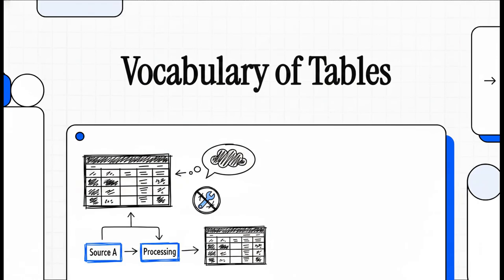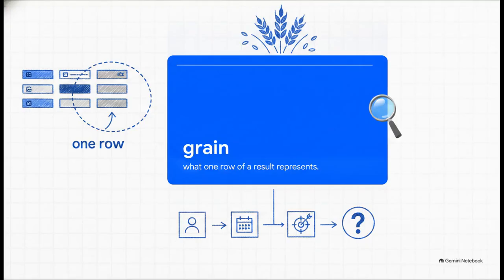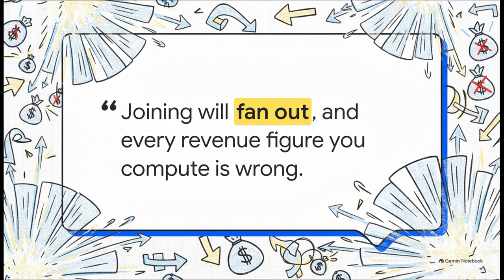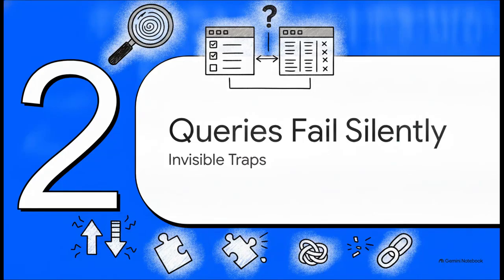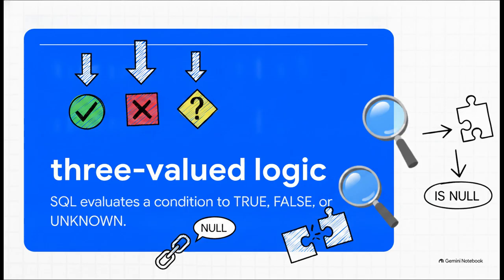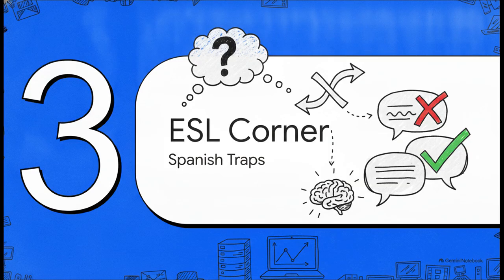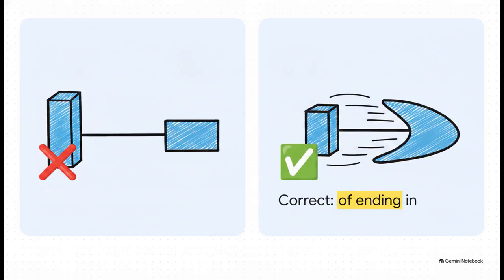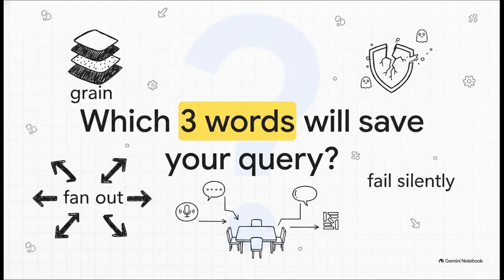One Row Means One Thing